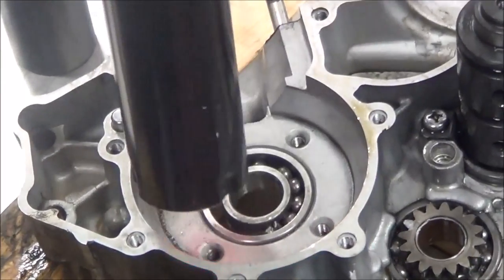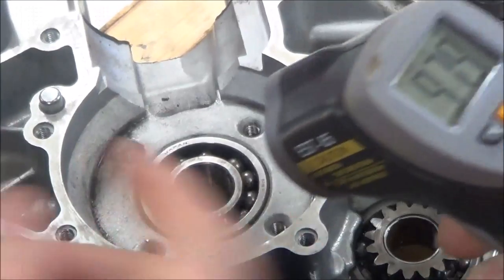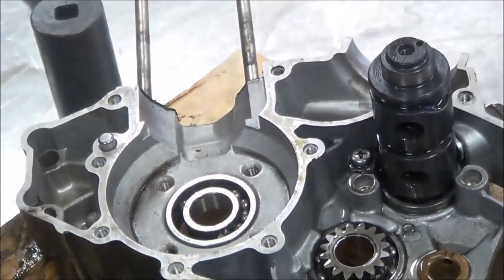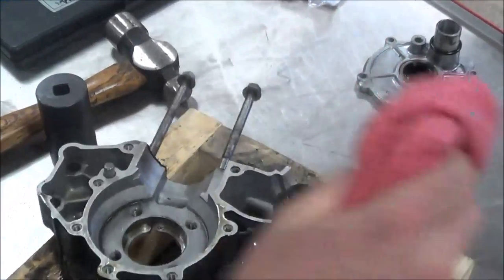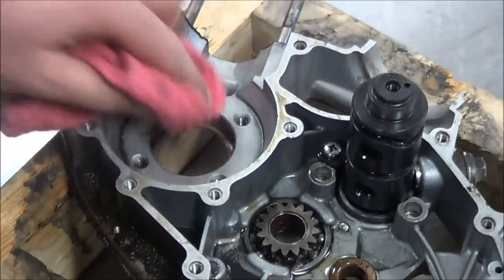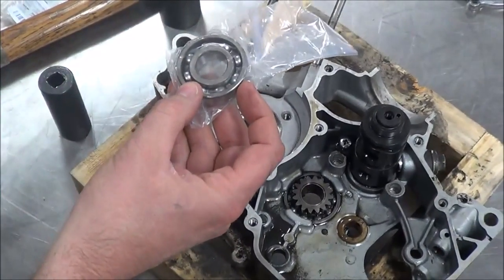How to remove a bearing with heat 2 Stroke Engine Disassembly 11 03 14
It breaks our heart to announce this but the program lost funding and closed in 2019. Many great years there.
Please continue to follow Shane’s work at How 2 Wrench.

Ways to support or high five How 2 Wrench! Thank you in advance. YOU MOTIVATE US TO DO MORE!
2. Have you seen our "YouTube Trained Support Shirts?
3. Got an emergency and your head is about to explode from frustration or fear?